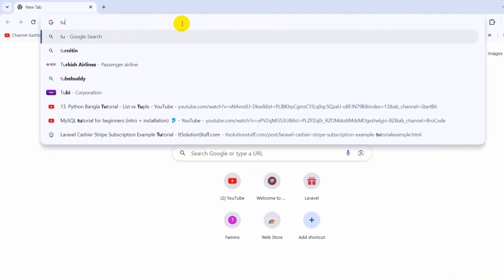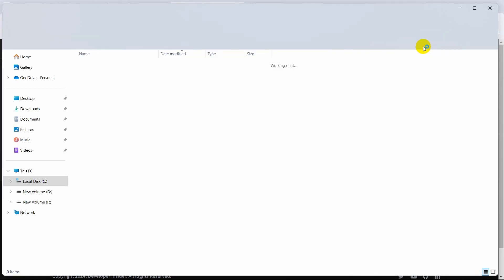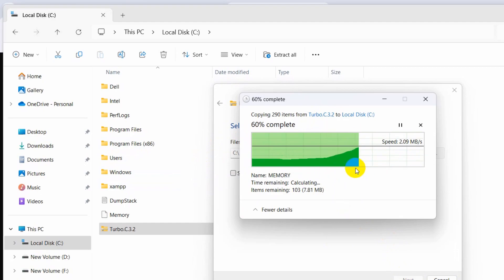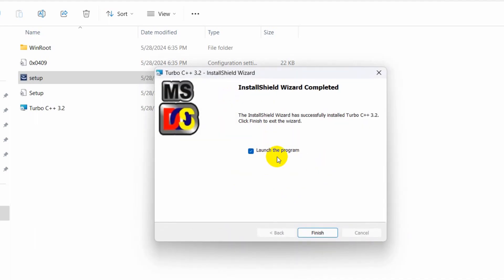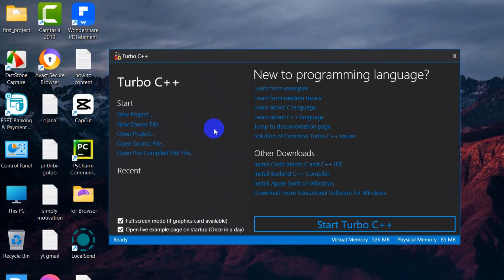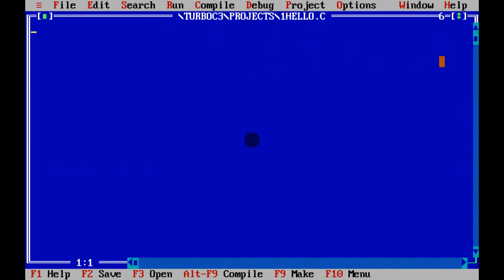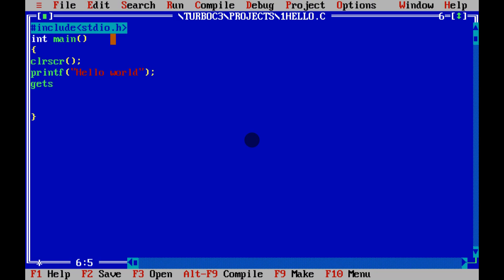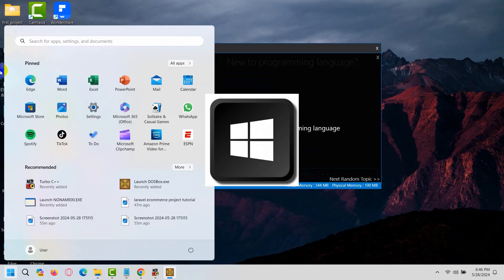How to Download & Install Turbo C++ on Windows & Run Your First Program